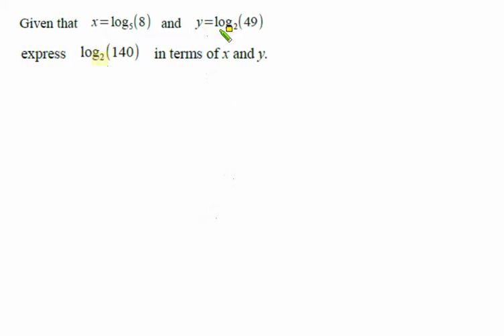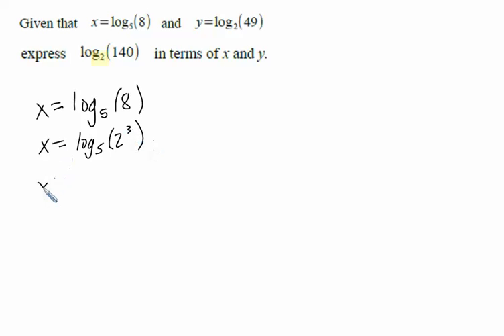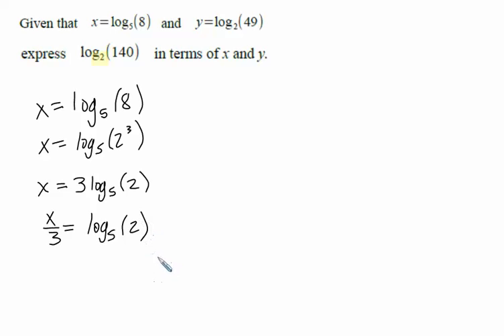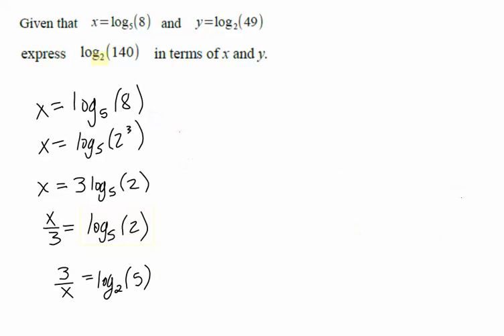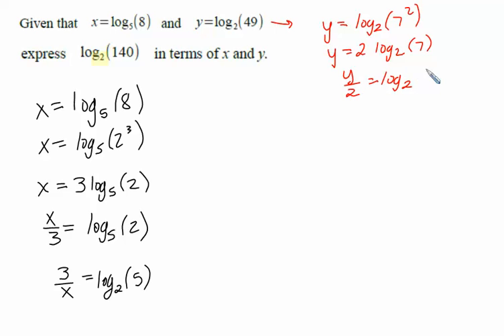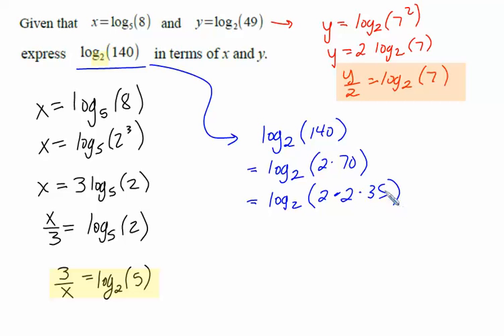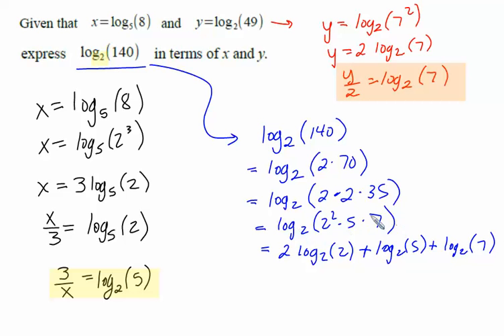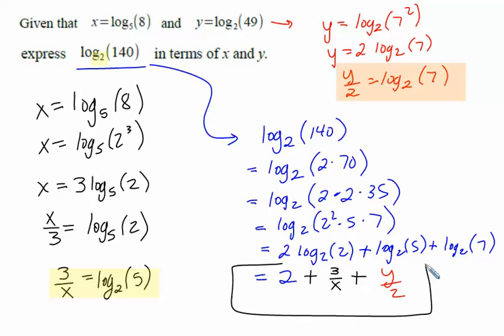Log Problem - Change of Base